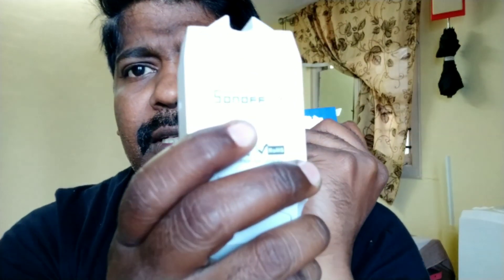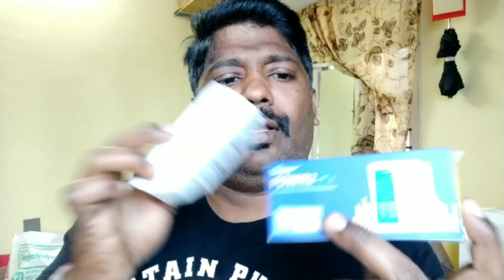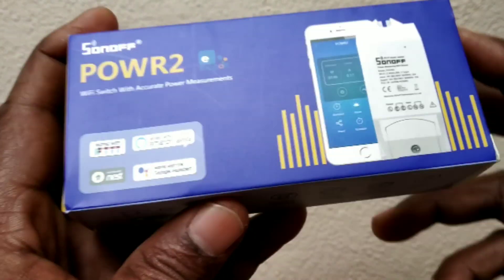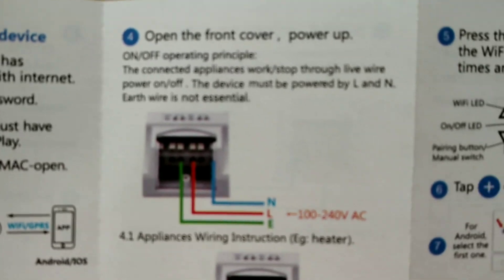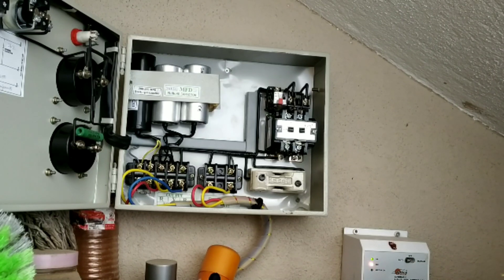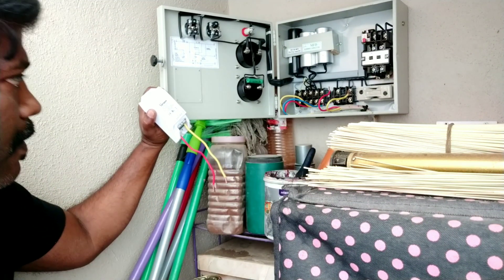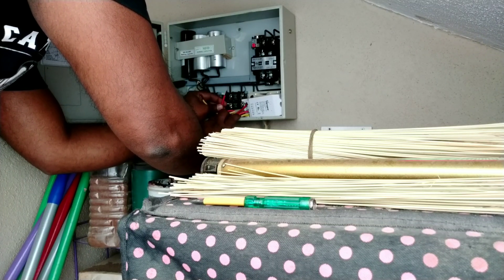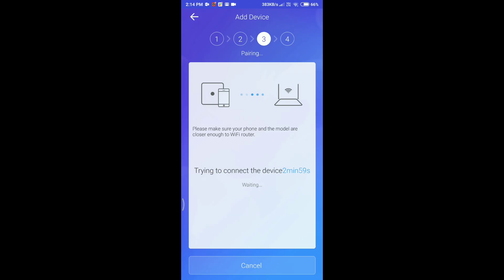SONOFF POW R2 16A 3500W Detailed Review with full setup with bore-well motor to monitor power .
purchased via aliexpress cost around :12USD,

ITEAD SONOFF POW R2 16A 3500W Wifi Switch Controller Real Time Power Consumption Monitor Measurement For Smart Home Automation.